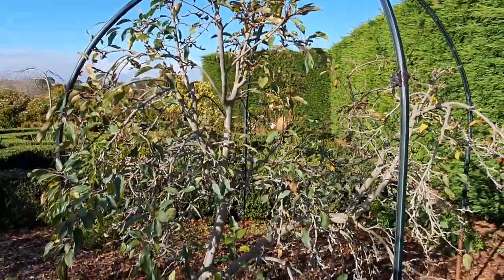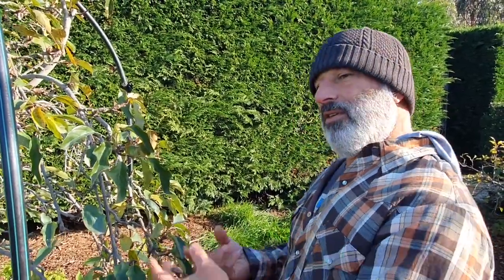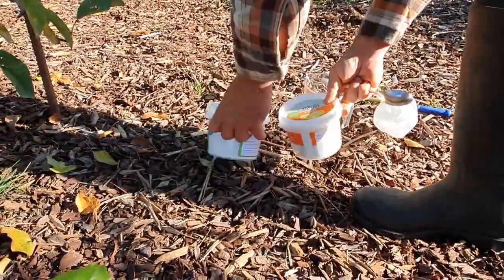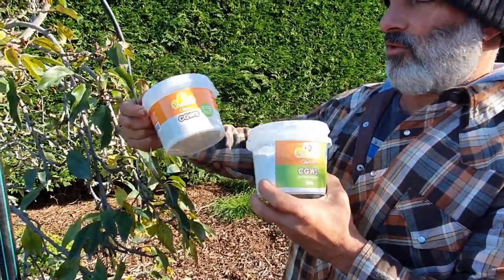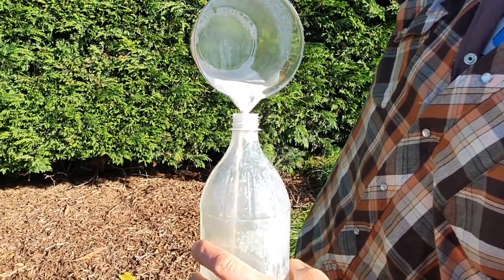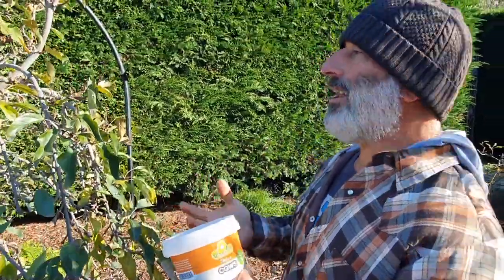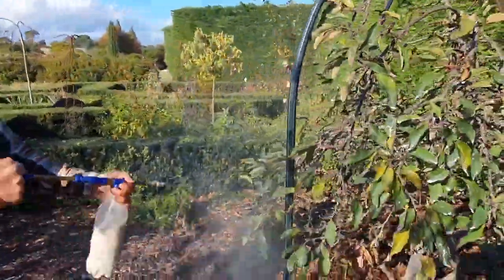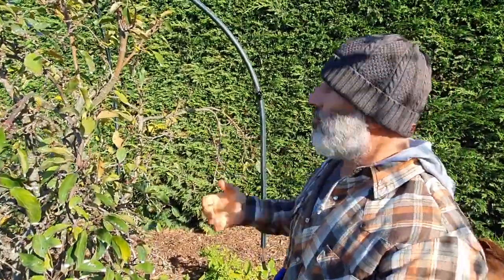How to control codling moth and pear cherry slug with CGWS